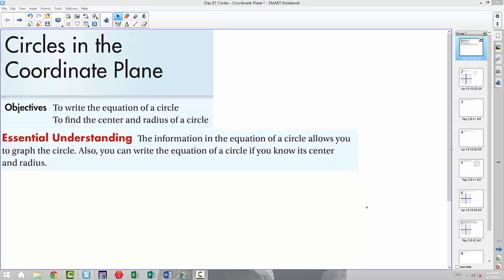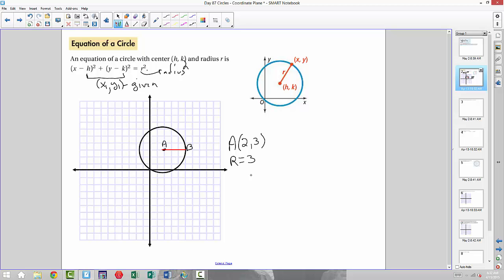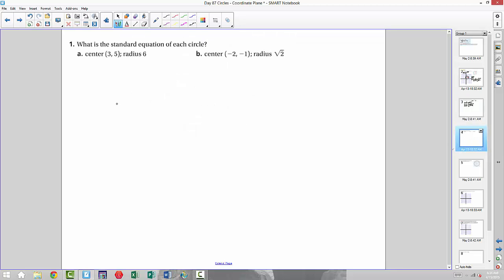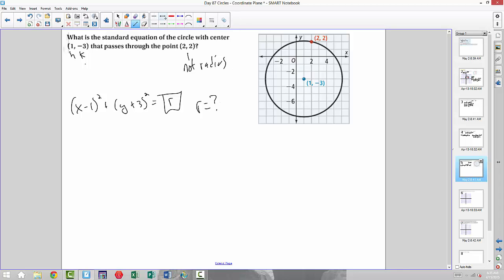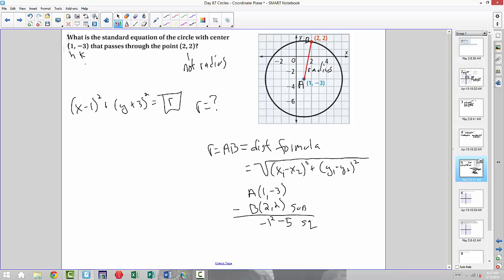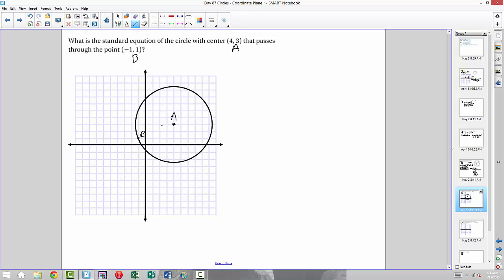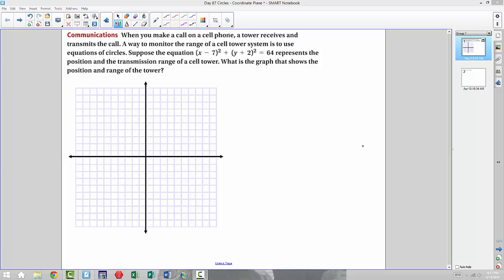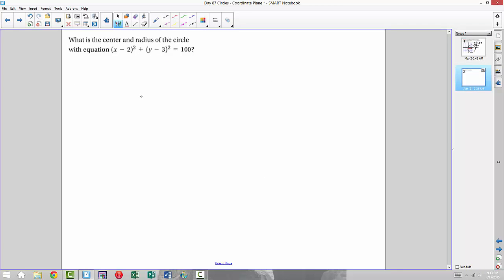Circles in the Coordinate Plane 2015